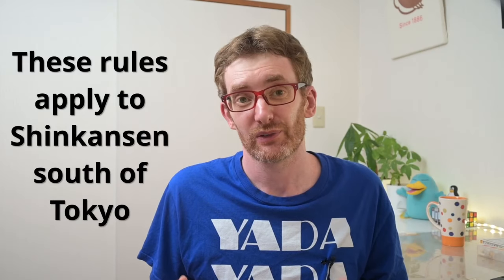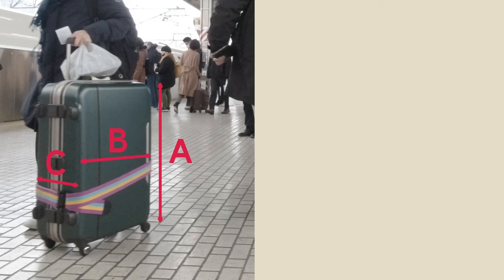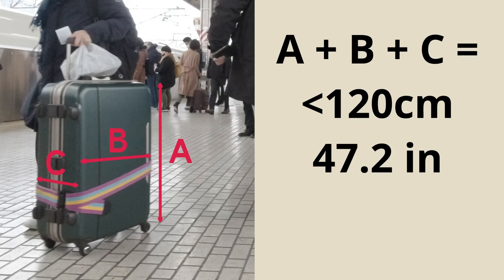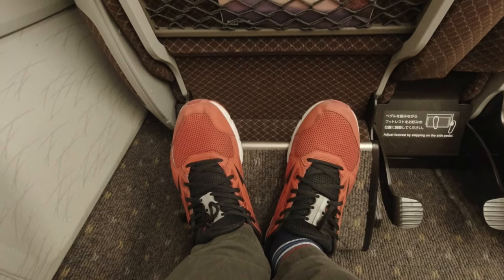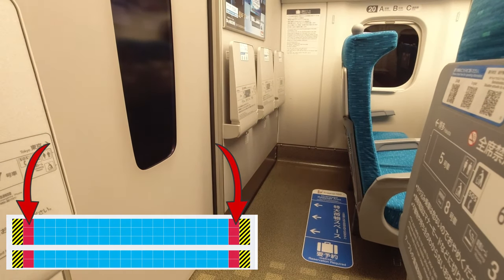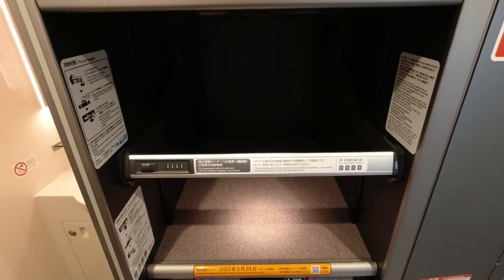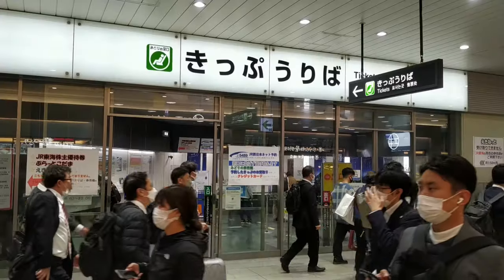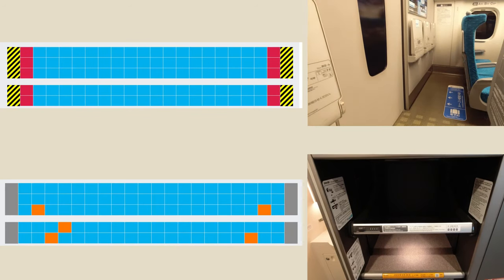Shinkansen Luggage Rules: COMPLETE GUIDE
How much luggage can you take on the Shinkansen? Where can I put my cases? What are the size limits?  If you're planning on taking the bullet train in Japan, watch this video to find out the answers to these key questions to get properly prepared!

CREDITS
/// MUSIC